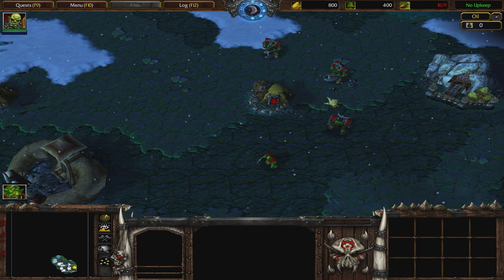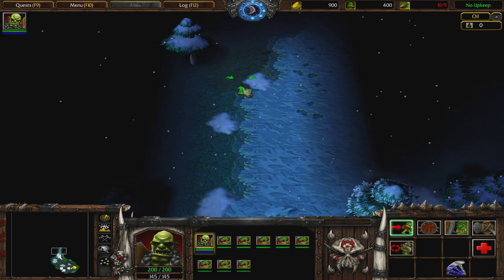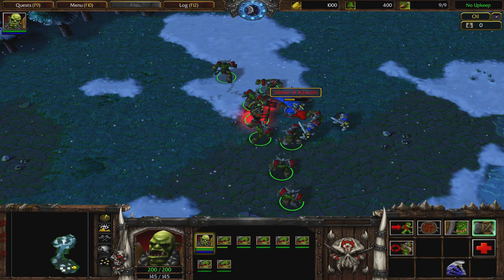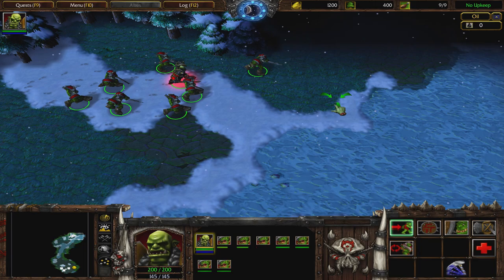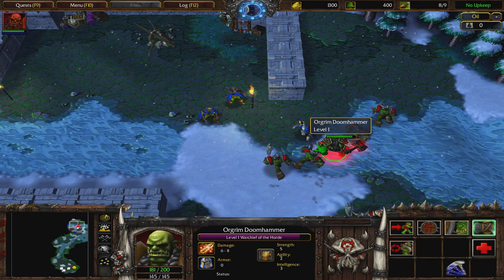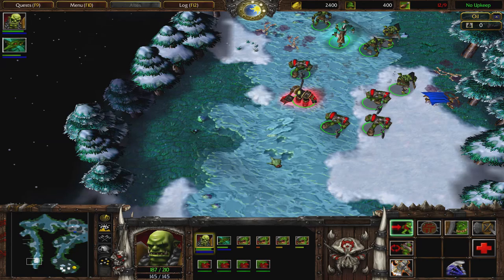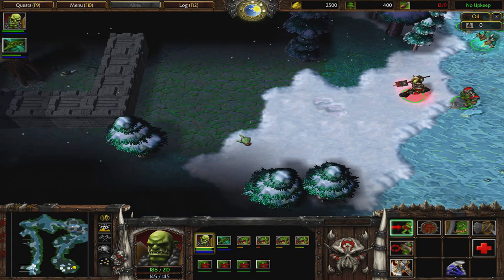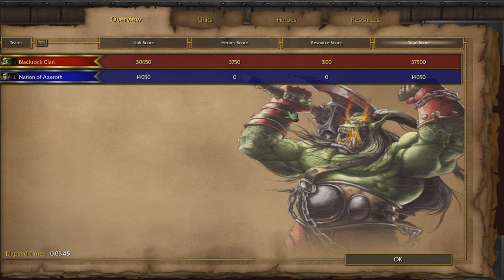Let's Play WarCraft II: Tides Of Darkness Remake #2 | Orcs Mission 2: Raid At Hillsbrad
Roll out the trolls!

WarCraft II: Tides Of Darkness Remake is, as the name implies, a remake of WarCraft II: Tides of Darkness, the second game in the WarCraft series. It is a set of two custom campaigns for WarCraft III: The Frozen Throne.

The mod recreates the Orc and Human campaigns, and optionally adds heroes to all missions. The new character models are in part lifted from The Frozen Throne and in part newly created.